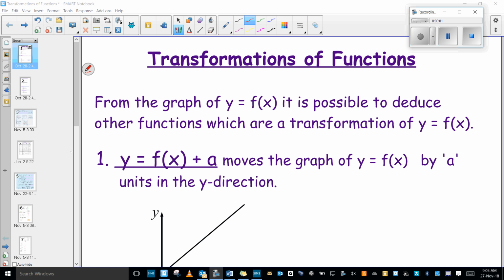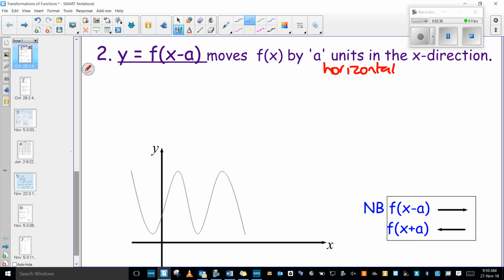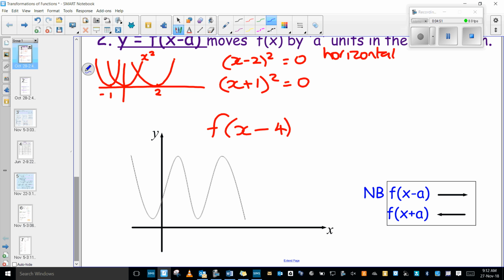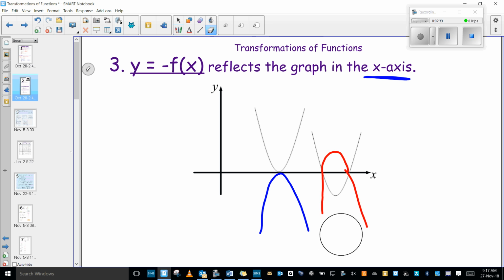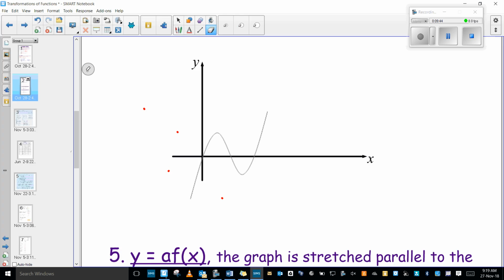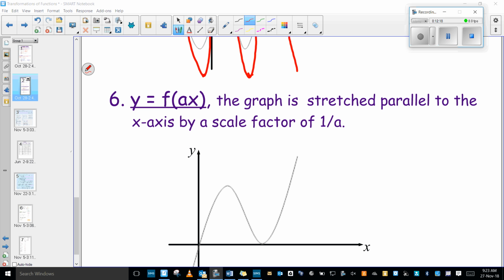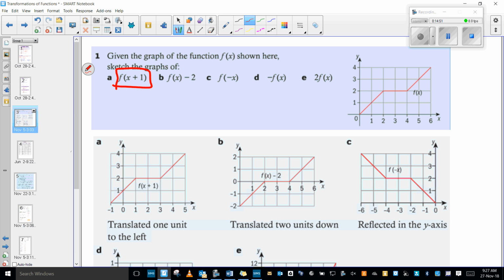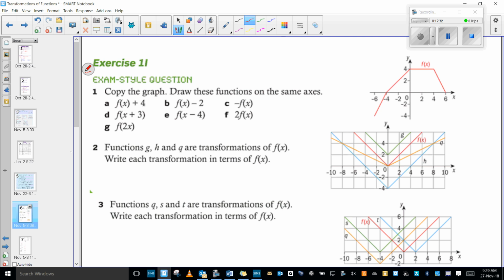transformation of graphs